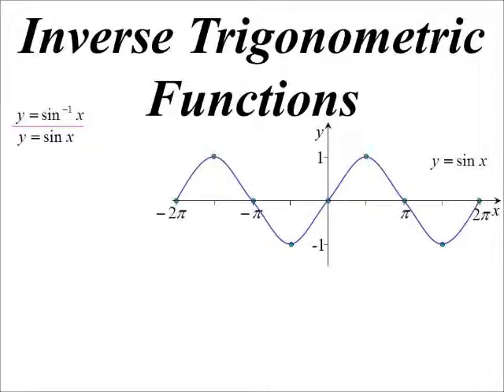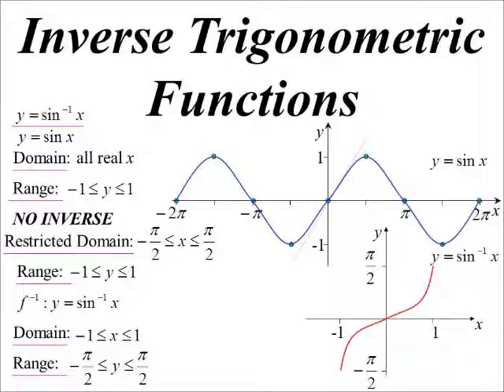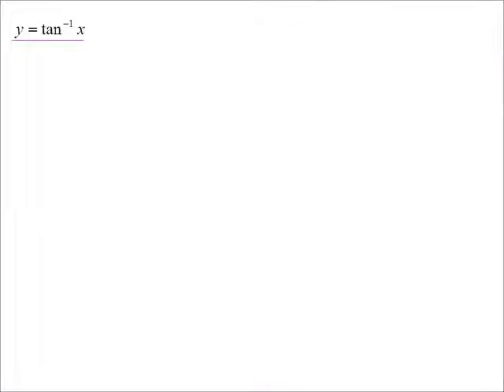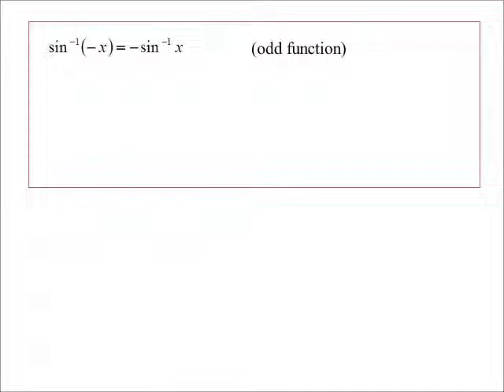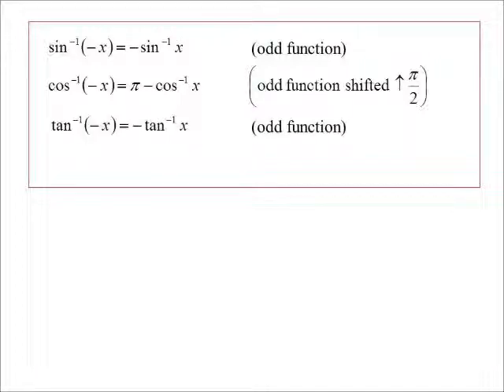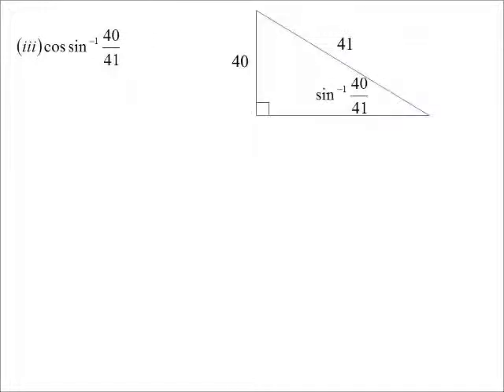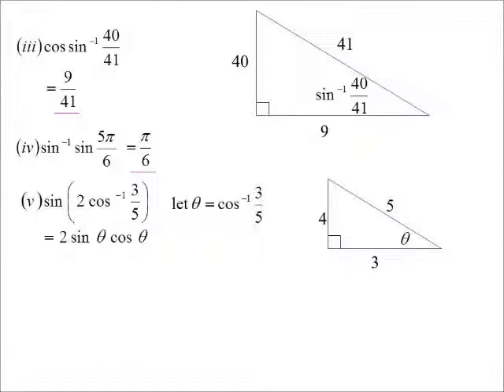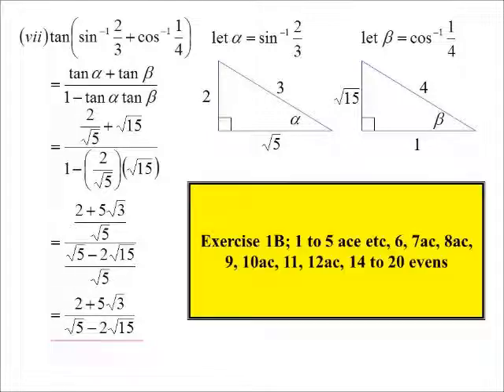12X1 T05 02 inverse trig functions 2015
Defining the inverse trig functions and some rules that allow the manipulation of these functions.